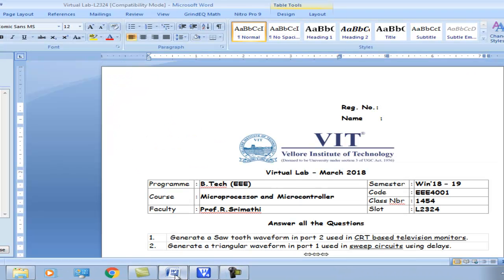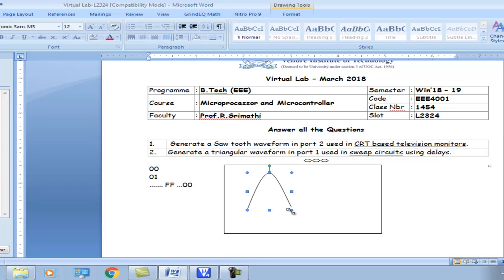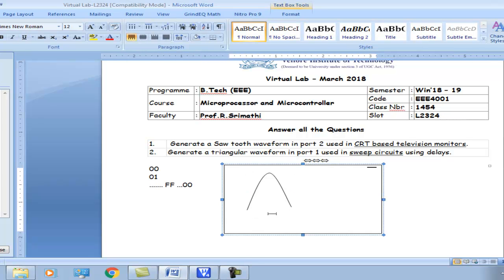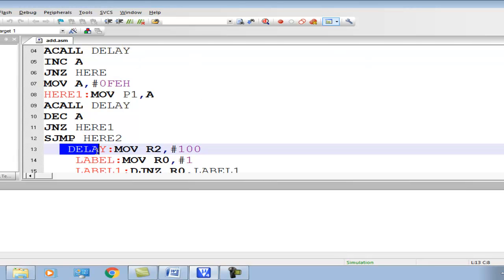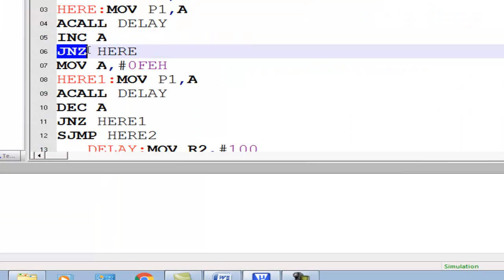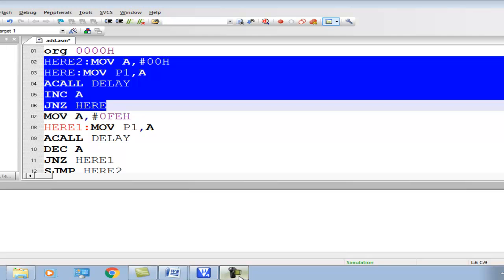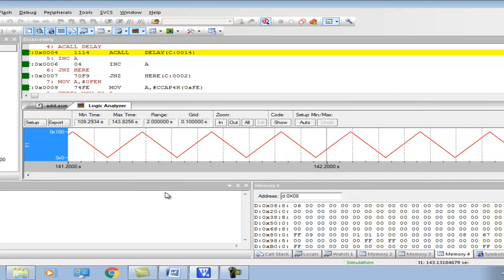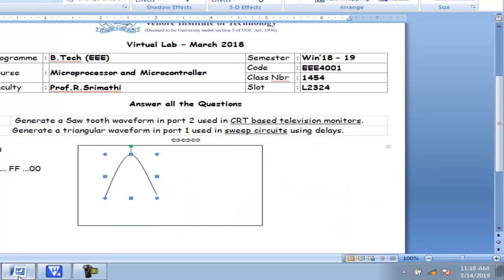Triangle and sawtooth